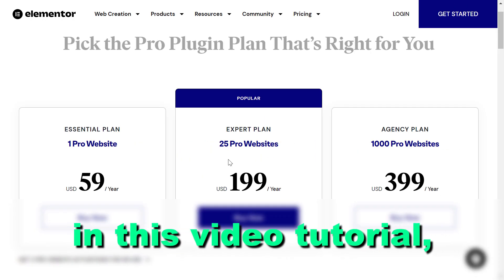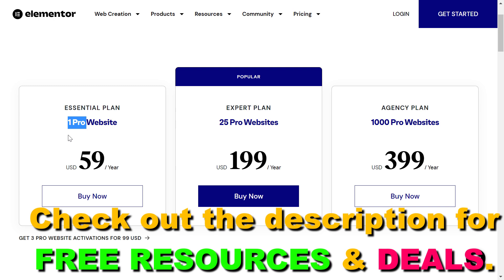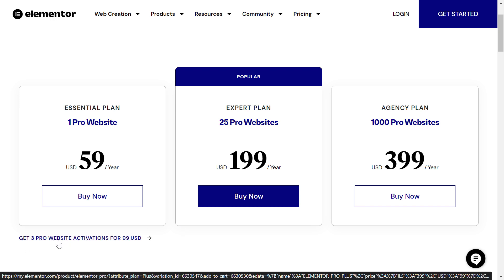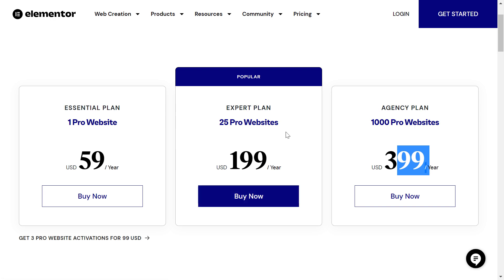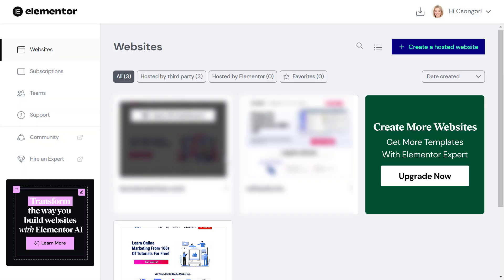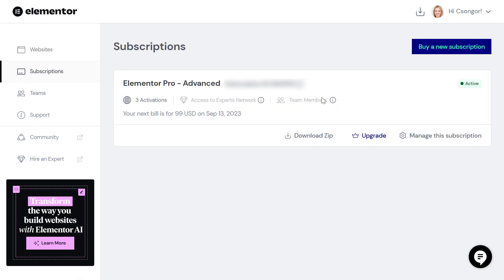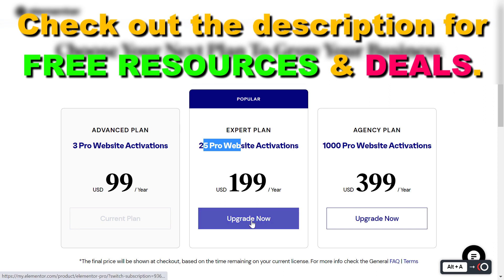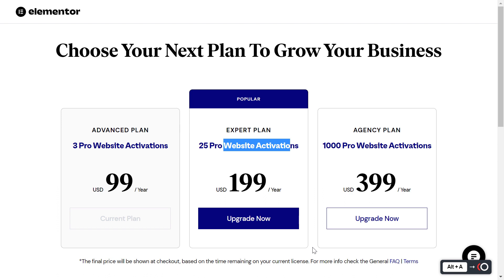How To Upgrade Your Elementor Pro Subscription?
. - Learn how to upgrade your Elementor Pro subscription.